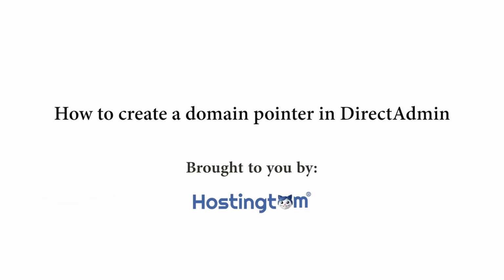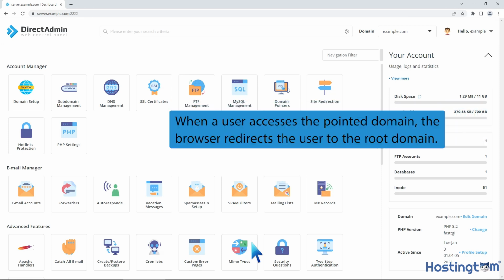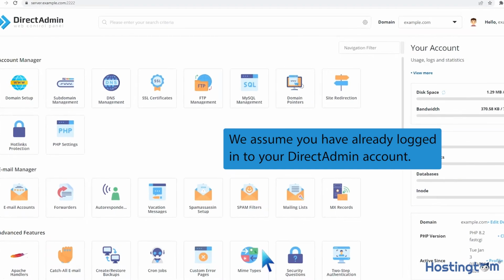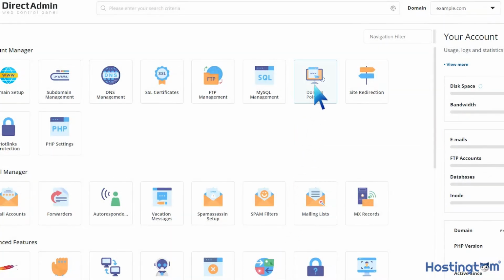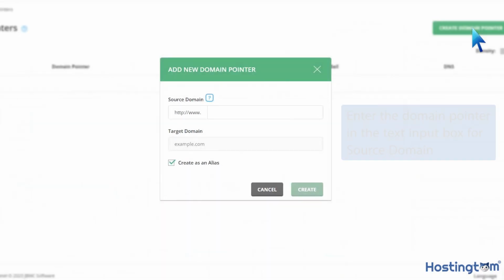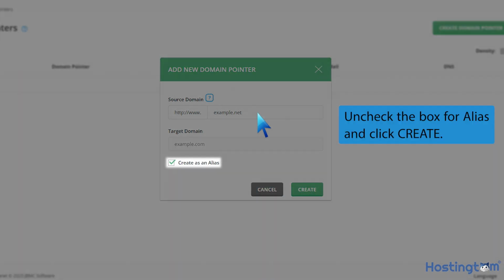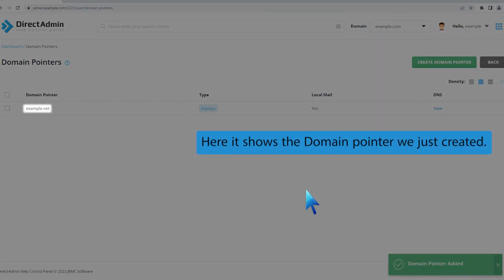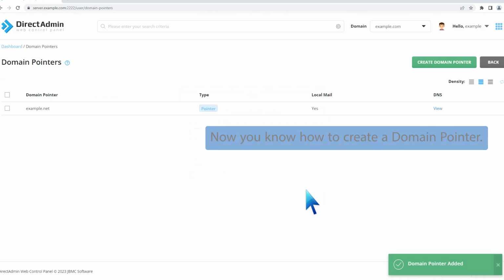How to Create a Domain Pointer in DirectAdmin (Step-by-Step Guide) | HostingTom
In this tutorial, we'll show you how to create a Domain Pointer in the DirectAdmin Control Panel.

A Domain Pointer allows multiple domain names to point to the same website content, making it easy to manage additional domains that should display your primary website.

In this video, you'll learn:

✅ How to log in to DirectAdmin
✅ How to access Domain Pointer Management
✅ How to create a new domain pointer
✅ How to configure domain pointer settings
✅ How to verify the domain pointer is working correctly

DirectAdmin is a powerful web hosting control panel that simplifies website, email, database, and server management.